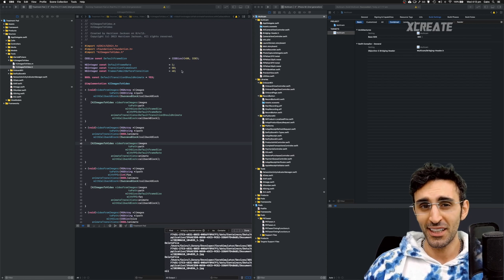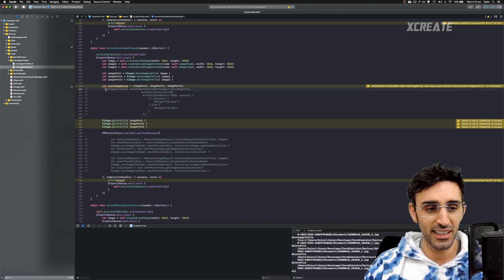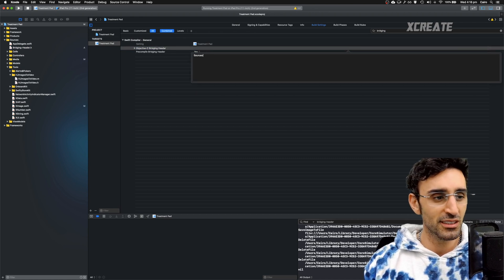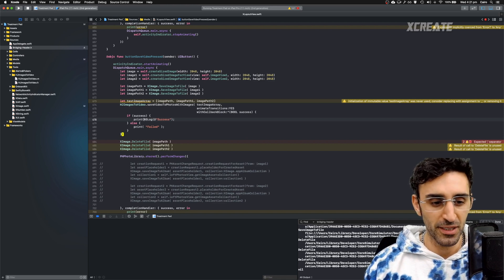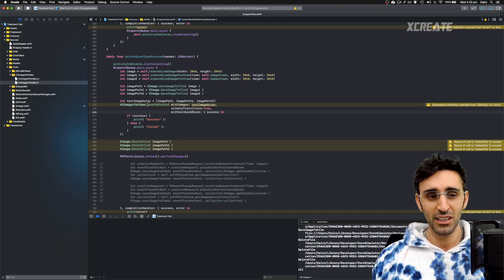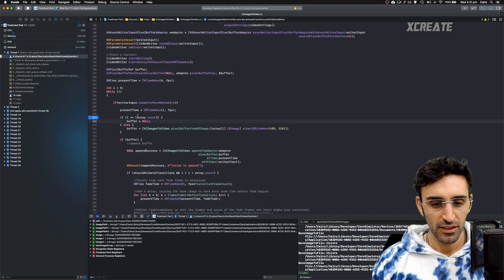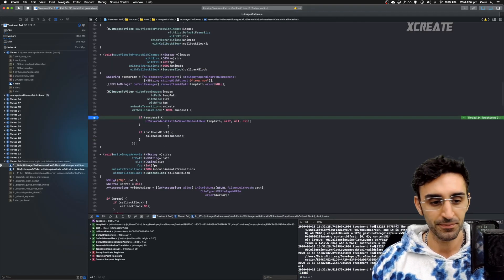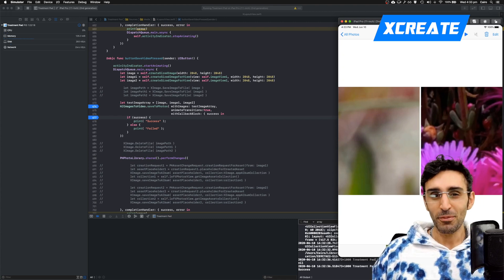How to call Objective-C from Swift | iOS Programming Tutorial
Ever wanted to call objective-c from Swift? Well I always do mid-way through my project lifecycle, but I always forget how I did it. So in this guide, I recorded to process of doing just that with a cool open source Obj-C library.